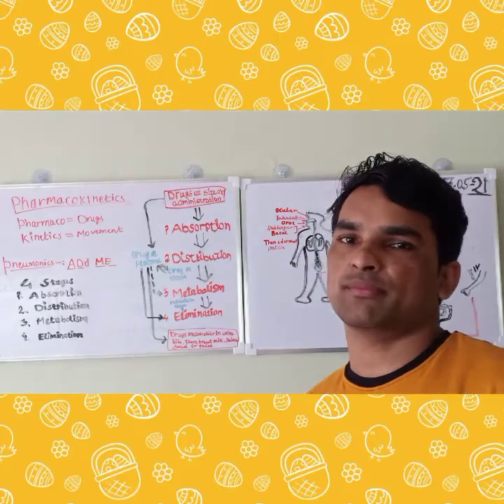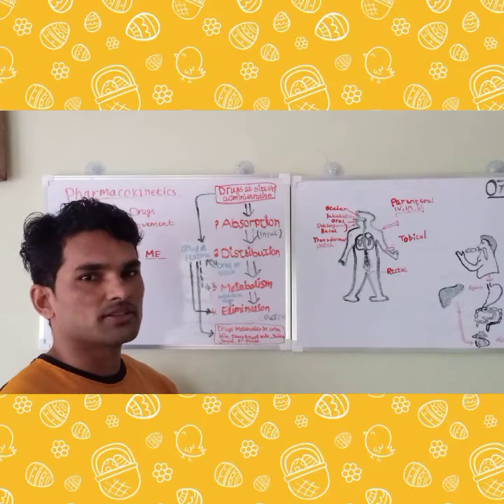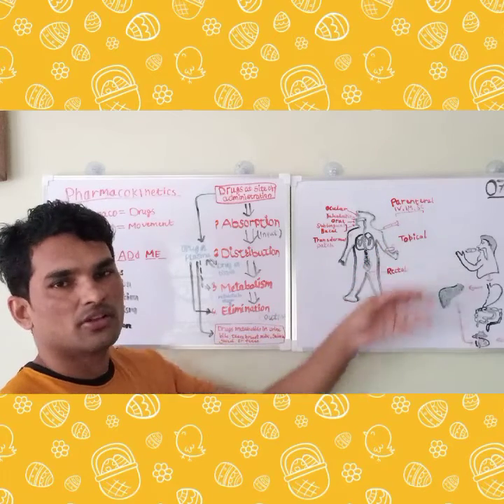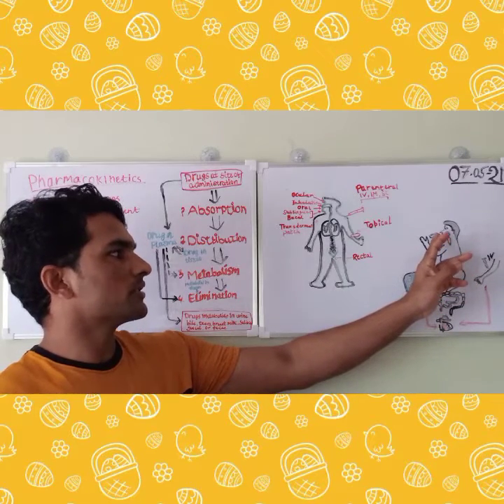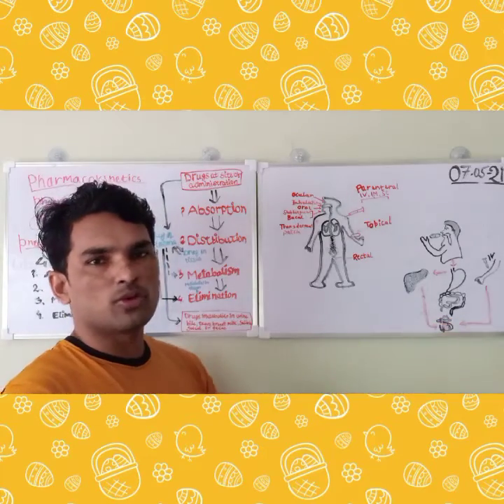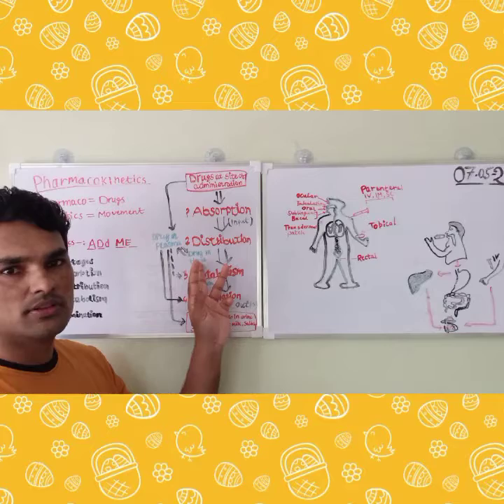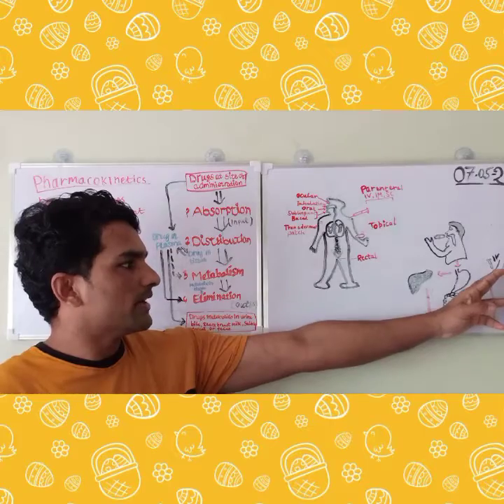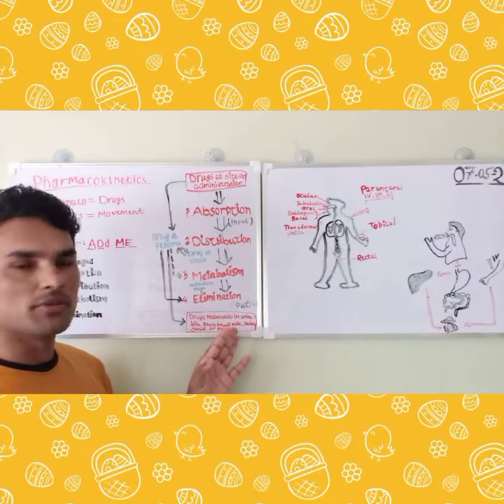DRUGS WORK IN THE HUMAN BODY.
Hey guys welcome back in my channel once again. In this video I have explained about that how drugs work in the human body from absorption, distribution, metabolism and excretion and pneumonic also for remember of the people So for Medical students can take benefit from this video..

ADd_ M_E